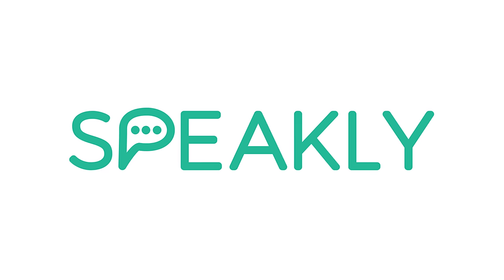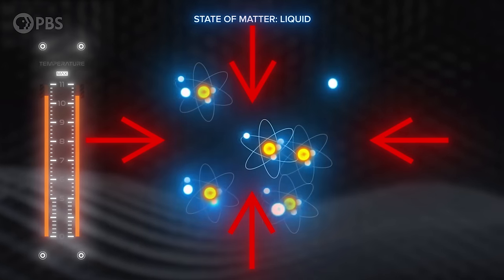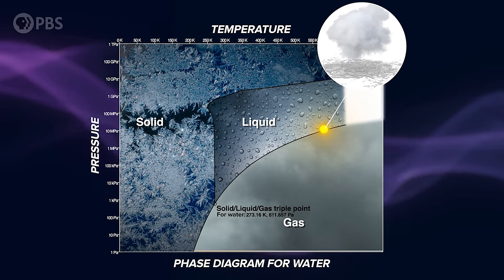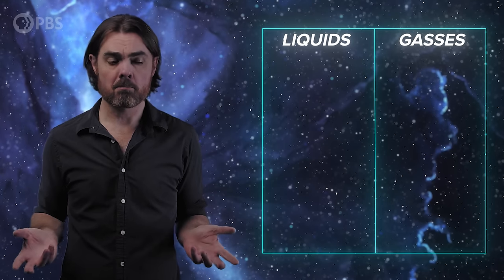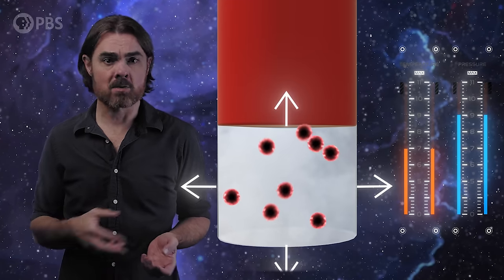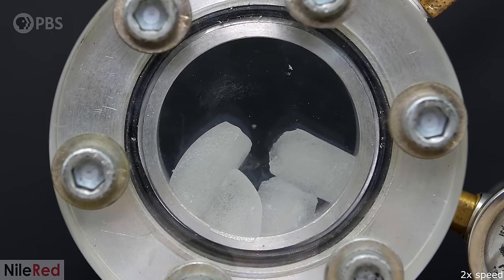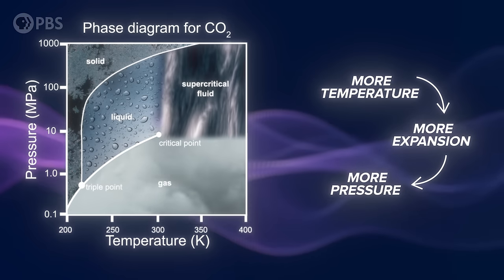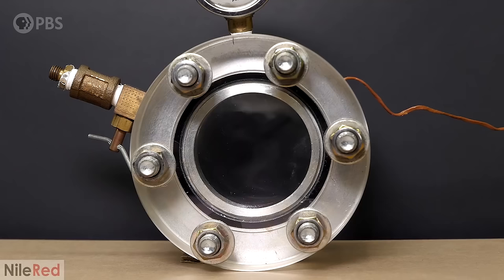How Can Matter Be BOTH Liquid AND Gas?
Supercritical Fluids are one the strangest states of matter and yet they are found everywhere from Decaf Coffee, to dry cleaning, to the atmosphere of Jupiter. When we think of an exotic state of matter we tend to think of the really weird things that matter can do in extreme circumstances - like how at very high temperatures we get the plasma that the sun is made of, or at extreme densities we get the nuclear matter of neutron stars. But there’s one state of matter - supercritical fluid -  that’s not solid, liquid or gas, but is also not confined to extreme or rare environments. In fact, there are planets in our solar system completely covered with oceans of the stuff, and you’ve often been the beneficiary of its powers without even knowing it.

Latest paper on the detection of an active galaxy by Ice Cube

Written by Fernando Franco Felix & Matt O'Dowd
Post Production by Leonardo Scholzer, Yago Ballarini, Pedro Osinski, Caique Oliveira, Adriano Leal & Stephanie Faria
Associate Producer: Bahar Gholipour
Executive Producers: Eric Brown & Andrew Kornhaber
Executive in Charge for PBS: Maribel Lopez

Tim O’Rourke
Devin Wiley
Ryan Salsamendi
Steffen Bendel
Gautam Shine
Bryce Fort
Peter Barrett
David Neumann
Leo Koguan
Alexander Tamas
Morgan Hough
Amy Hickman
Juan Benet
Vinnie Falco
Fabrice Eap
Mark Rosenthal

Quasar Supporters
Glenn Sugden
Alex Kern
Ethan Cohen
Stephen Wilcox
Christina Oegren
Mark Heising
Hank S

Hypernova
Ankur Anand
Ryan Moser
David Giltinan
Ivari Tölp
Vyce Ailour
Brandon Paddock
Ken S
Gregory Forfa
Kirk Honour
drollere
Joe Moreira
Bradley Voorhees
Marc Armstrong
Scott Gorlick
Paul Stehr-Green
Ben Delo
Scott Gray
Антон Кочков
John R. Slavik
Mathew
David S. Cerutti
Donal Botkin
John Pollock
Edmund Fokschaner
Joseph Salomone
chuck zegar
Jordan Young
John Hofmann
Daniel Muzquiz

Hypothasies
Justin Lloyd
Chuck Lukaszewski
Edward Hodapp
Kevin Tillery
Cole
Marc Forand
D. Delair
Walter Montalvo
Andrea Galvagni
Larka
Jerry Thomas
Nikhil Sharma
Alexander Gruber
Jonathan Cordovano
John Anderson
Scott Hannum
Paul Widden
Bradley Ulis
Craig Falls
Kane Holbrook
Ross Story
teng guo
Mason Dillon
Harsh Khandhadia
Thomas Tarler
Sean McCaul
Susan Albee
Frank Walker
Matt Q
MHL SHS
Terje Vold
James Trimmier
Anatoliy Nagornyy
comboy
Andre Stechert
Paul Wood
Kent Durham
jim bartosh
Nubble
Ramon Nogueira
The Mad Mechanic
Ellis Hall
John H. Austin, Jr.
Diana S
Faraz Khan
Almog Cohen
Alex Edwards
Ádám Kettinger
MD3
Endre Pech
Daniel Jennings
Cameron Sampson
Geoffrey Clarion
Russ Creech
Jeremy Reed
Eric Webster
David Johnston
Web Browser
Michael Barton
Mr T
Andrew Mann
Isaac Suttell
Devon Rosenthal
Oliver Flanagan
Bleys Goodson
Robert Walter
Mirik Gogri
Mark Delagasse
Shane Calimlim
Tybie Fitzhugh
Robert Ilardi
Eric Kiebler
Craig Stonaha
Graydon Goss
Frederic Simon
Tonyface
John Robinson
Jim Hudson
A G
David Neal
justahat
John Funai
Tristan
Bradley Jenkins
Daniel Stříbrný
Luaan
Cody
Thomas Dougherty
King Zeckendorff
Dan Warren
Patrick Sutton
John Griffith
DFaulk
Sam Long